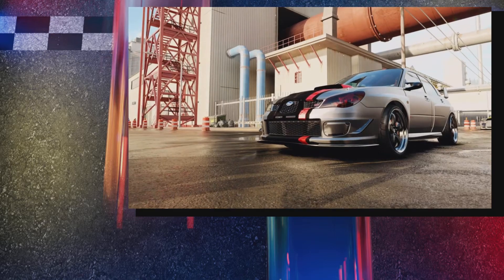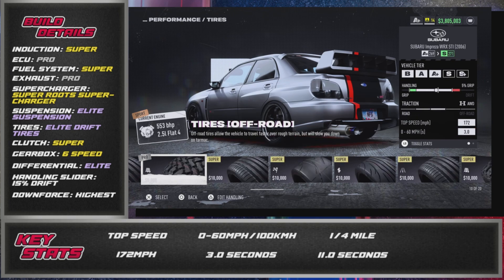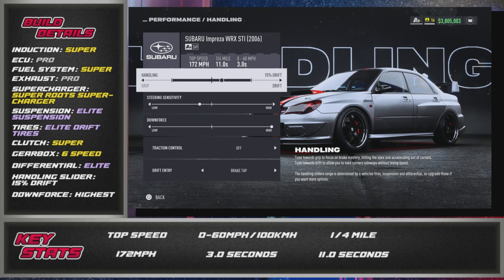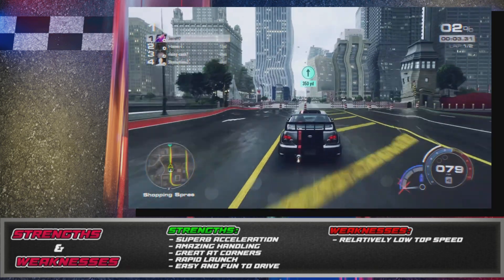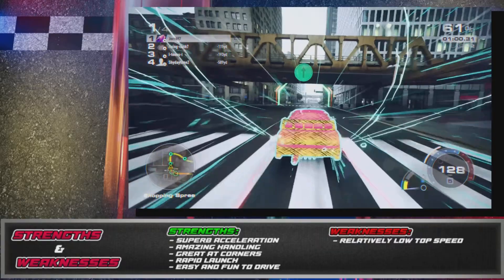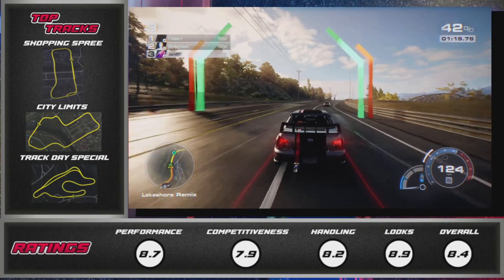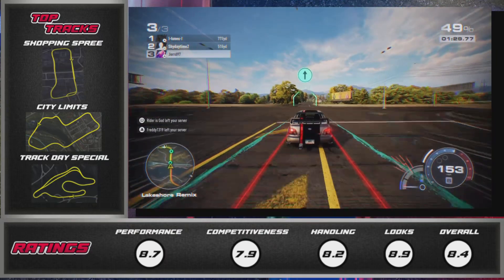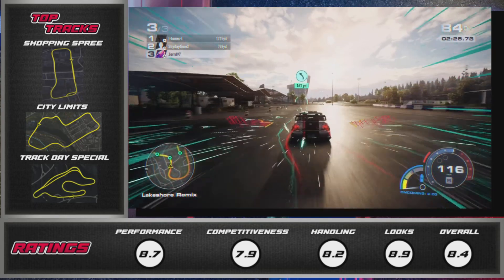THE SUBARU IMPREZA IS A DEMON! | NFS UNBOUND GAMEPLAY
Showcasing an A+ Subaru Impreza build in NFS Unbound that I think is an absolute demon!. Going through its strengths, weaknesses, and more!

I also stream on Twitch! Drop by and say hello!